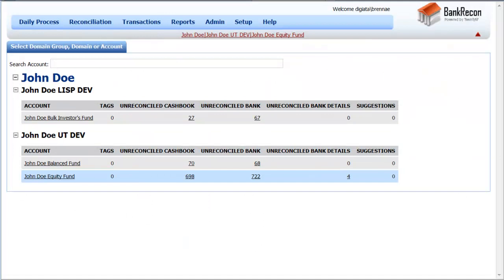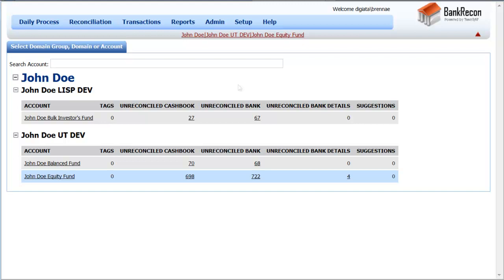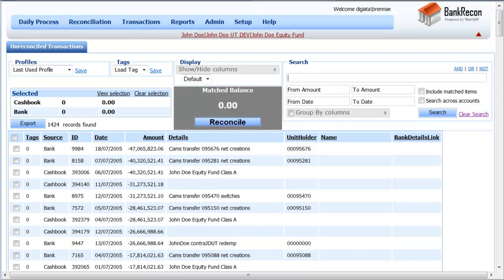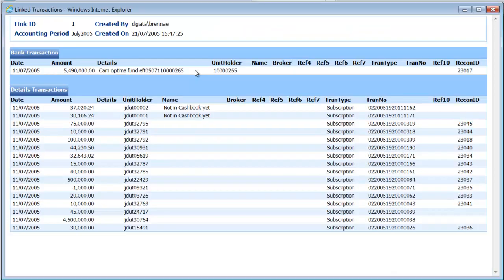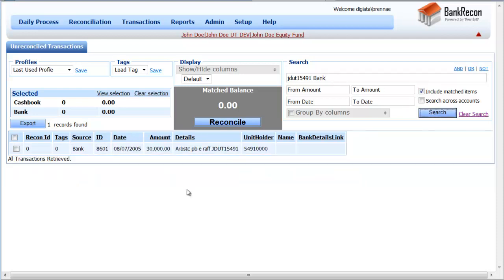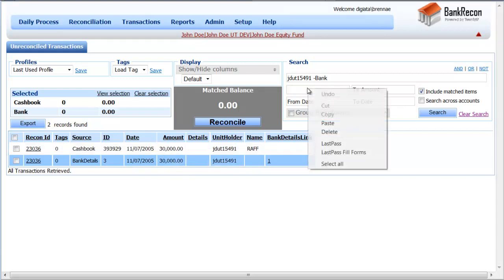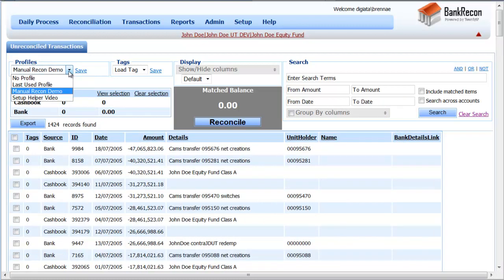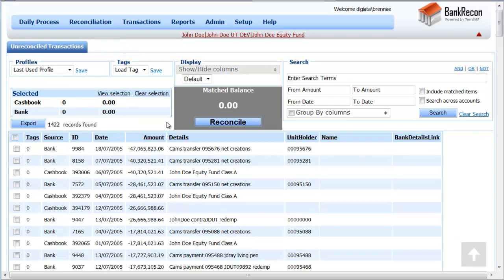Manual Reconciliation in Bank Recon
Bank Reconciliation Software powered by Twenty57.

A short demo on manually reconciling transactions in Bank Recon.